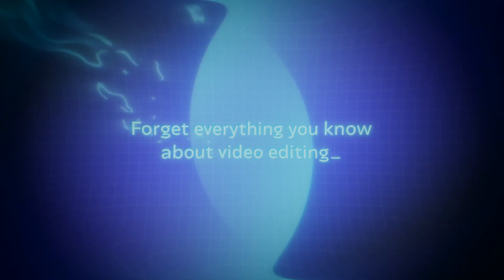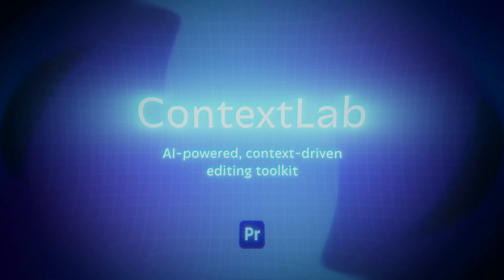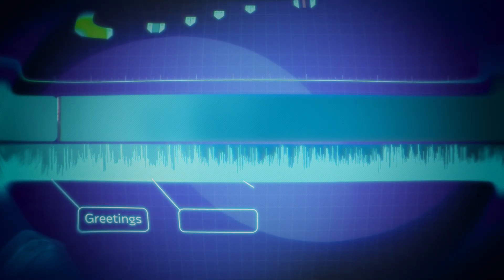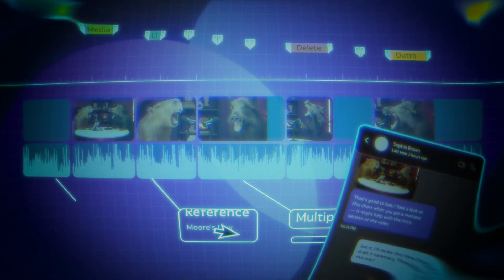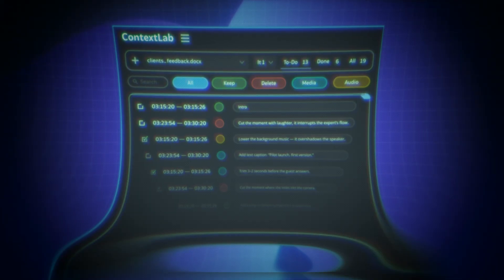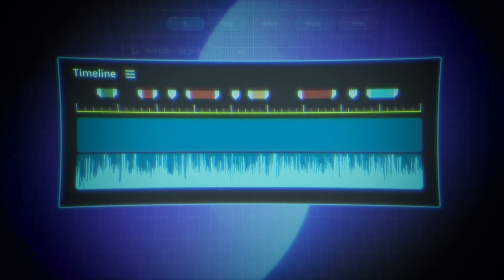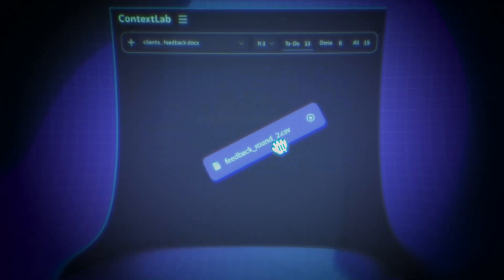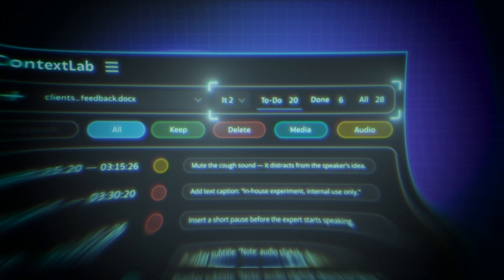ContextLab for Premiere Pro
Context-aware video editing. ContextLab uses AI to understand your video's narrative, speech, and structure — helping you edit faster, deeper, and with higher quality.
Smart contextual inserts, AI-powered suggestions, and automation eliminate repetitive tasks and speed up the path from rough cut to final delivery.